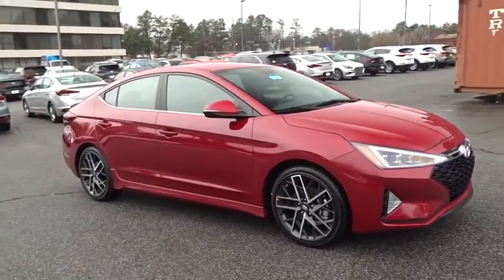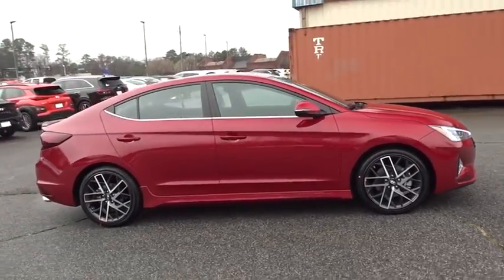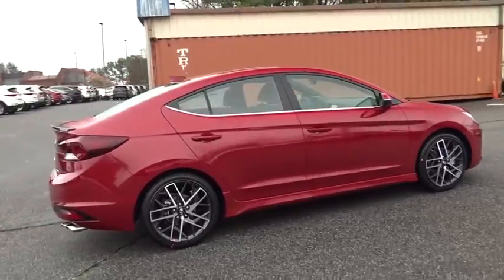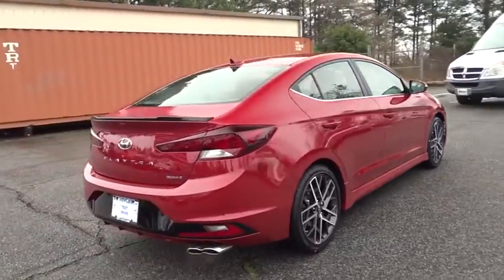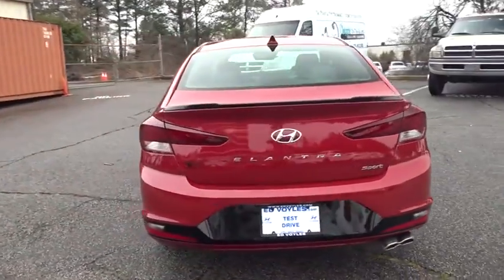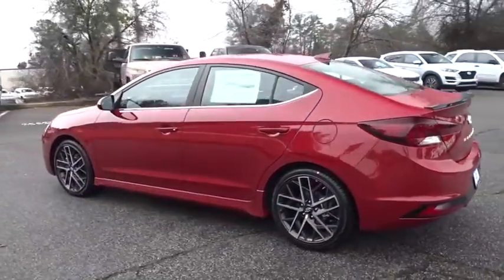2019 Hyundai Elantra Smyrna, Marrietta, Atlanta, Alpharetta, Kennesaw, GA 332873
Scarlet Red New 2019 Hyundai Elantra available in Smyrna, Georgia at Ed Voyles Hyundai Kia. Servicing the Marrietta, Atlanta, Alpharetta, Kennesaw, GA area.

$4,148 off MSRP! Recent Arrival! 2019 Hyundai Elantra Sport 26/33 City/Highway MPG* All available rebates are applied to the advertised pricing. Advertised pricing is on in-stock units only and includes all applicable dealer discounts, manufacturer discounts, and incentives. Prices exclude tax, tag, title, and electronic filing fees; as well as, dealer installed options which are $1,299: Vehicle Safety & Protection Plan includes Pulse Safer Braking Technology, Nitrogen Filled Tires, Lifetime Window Tint, Lifetime Car Washes. See dealer for complete details. A copy of the advertisement must be presented at time of purchase to receive any special or advertised price. Prior sales are excluded. Cannot be combined with website offers. We attempt to update this inventory regularly; however, there can be a lag between the sale of a vehicle and the updating of inventory. * The efficiencies of eCommerce permit us to offer eCommerce consumers pricing benefits. Therefore, prices on this website are available only to consumers who initiate their transactions via email or the contact mechanism of this website. * While every reasonable effort is made to ensure the accuracy of this information, we are not responsible for any errors or omissions contained on the pages of this website.